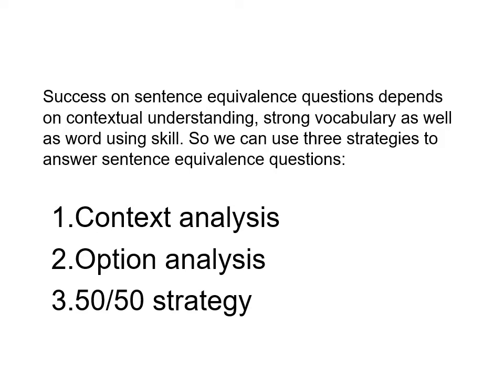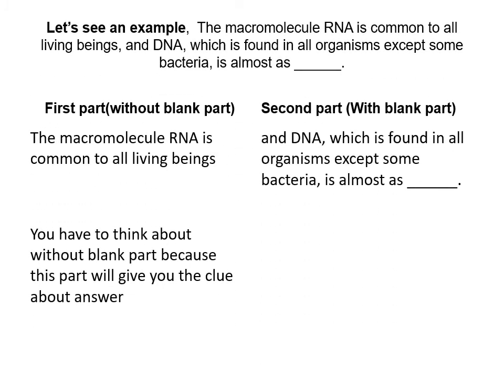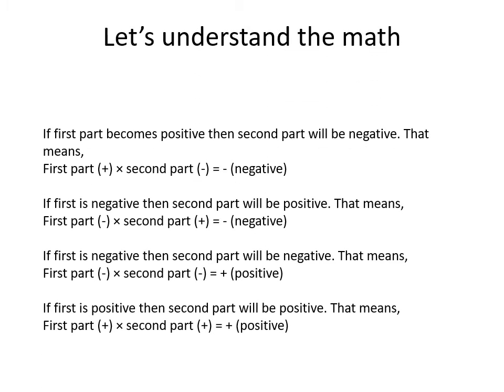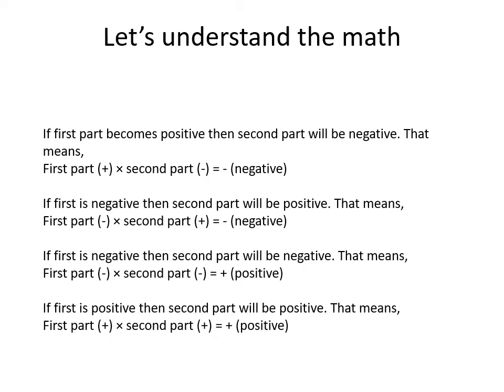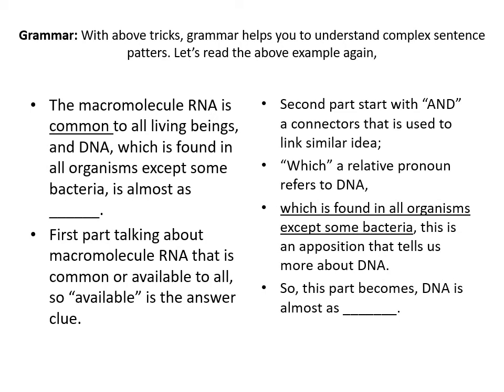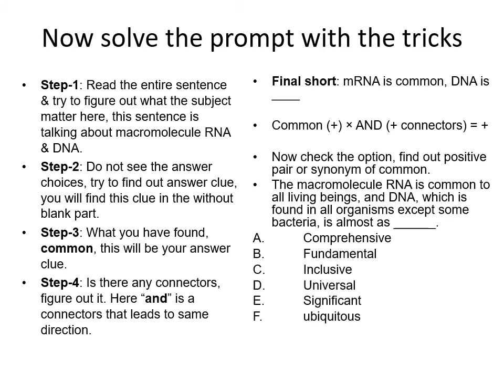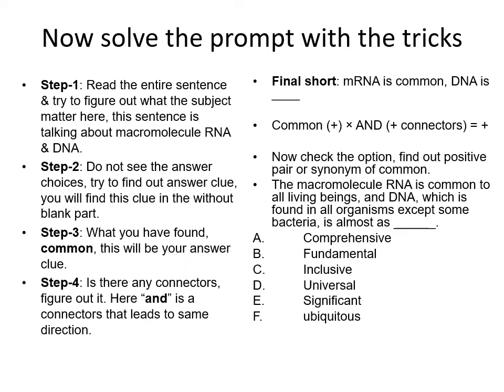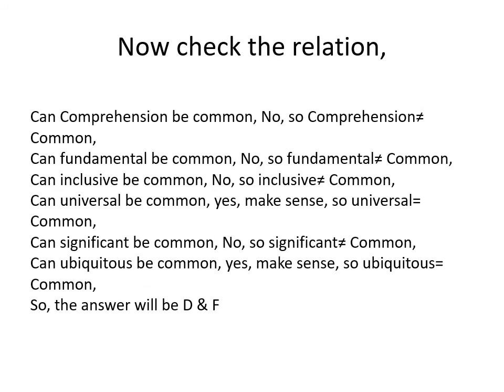GRE Sentence equivalence strategy part-1: introduction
Tricks & strategy for sentence equivalence, Effective for a non-native speaker, Applicable to text completion also, power prep question with detail analysis through this strategy, GRE grammar & connectors, How to understand GRE sentence & its context.